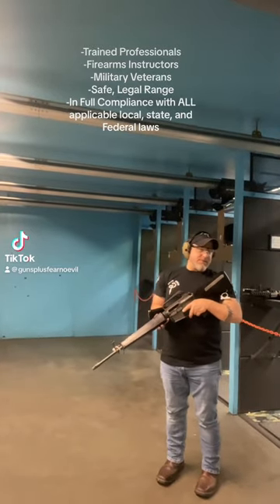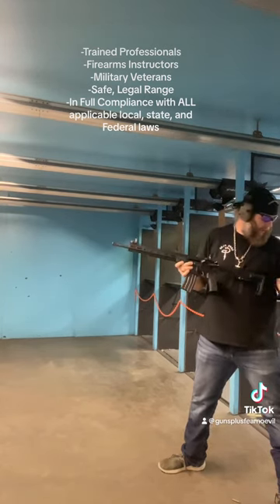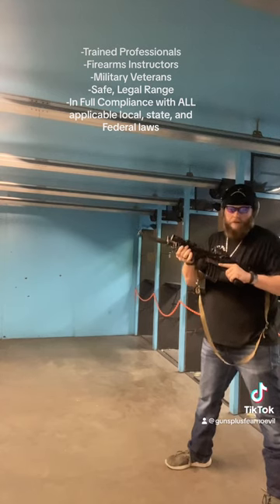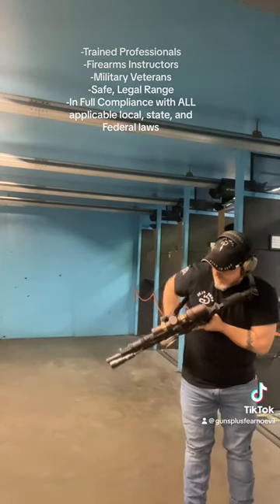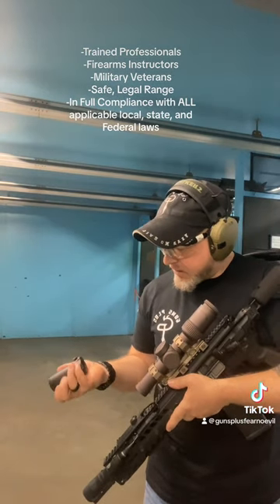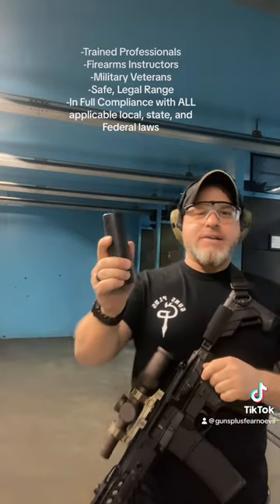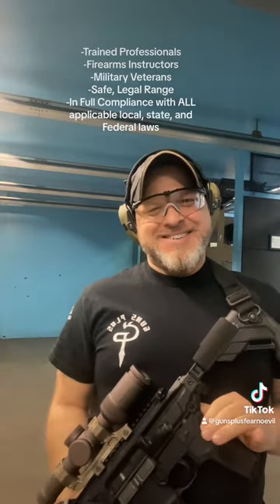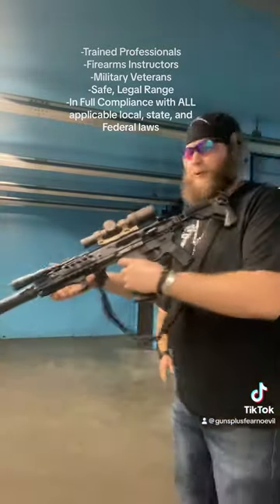5.56x45mm Muzzle Brake vs Flash Hider and Long vs. Short Barrel Flash and Blast Comparison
With the widespread proliferation of the AR15 pattern of rifle (and pistol) we hear (and have) a lot of discussion in the shop about barrel lengths and muzzle devices... so Kenny and Justin decided to take their personal AR's (well... Kenny's AR and Justin's Sig MCX Virtus SBR) and two of our rental guns and show you firsthand what a 20" barrel with a three-prong USGI M16A1 flash hider, a 16" barrel with a USGI M16A2 birdcage flash hider, a 10.5" barrel with a KAK Industries 5.5" long XM177E2 type flash hider (permanently attached to Kenny's AR, making it legally a 16" barrel), a SureFire Muzzle Brake on a 11.5" MCX Virtus Barrel, a SureFire Warden on that muzzle brake and a SureFire SOCOM II Mini on the same. The 16" AR is a Radical Firearms 5.56 and the 20" gun is a legit, full-auto M16A1, both of which are available for rent at our indoor range.

Come see us and we'd be happy to help you with any questions or acquisition needs you may have.

Guns Plus
1503 N. Bragg Blvd Spring Lake, NC
FEAR NO EVIL!